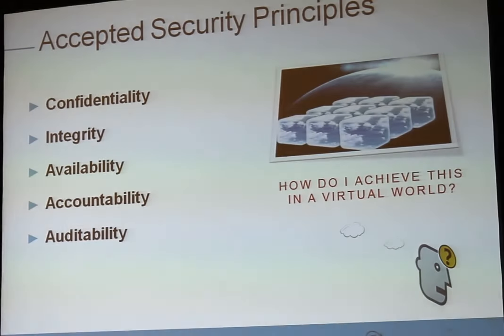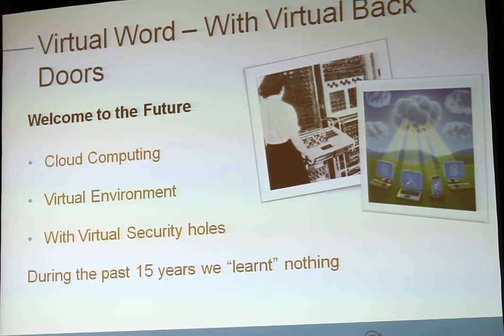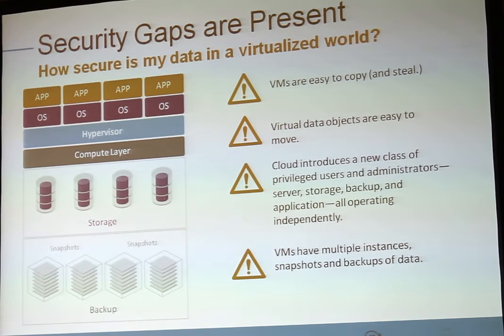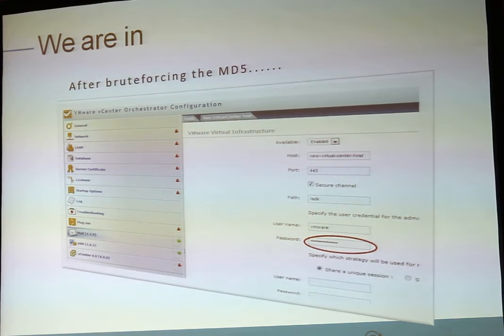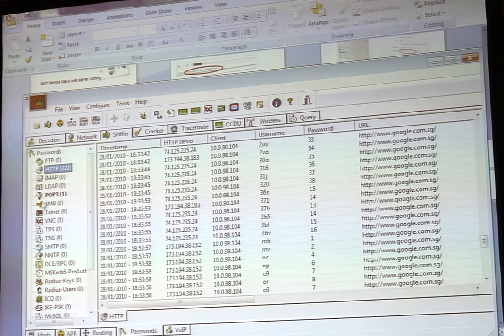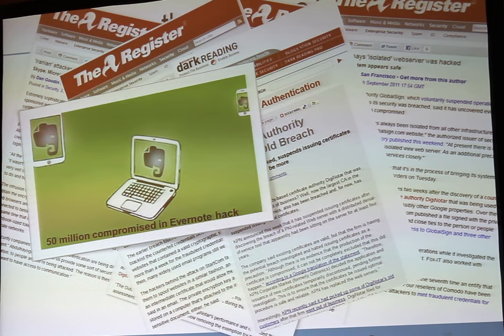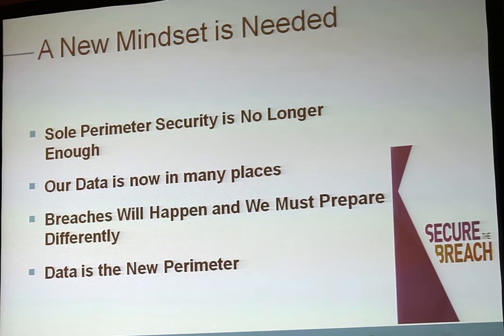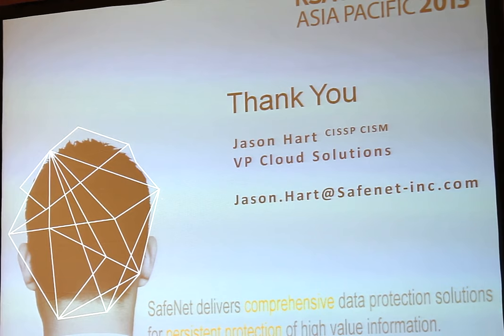Hacking the virtualised world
SafeNet's Jason Hart runs through attacks against virtualised deployments.

He shows how he found thousands of hypervisors publicly accessible along with some Google dorking and key searching

Note there are two three-second cuts in the recording.